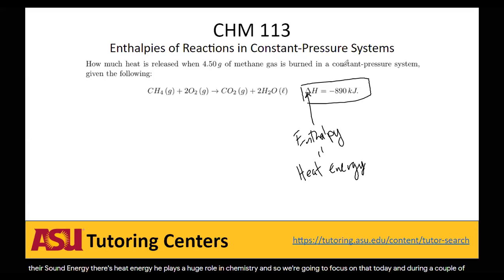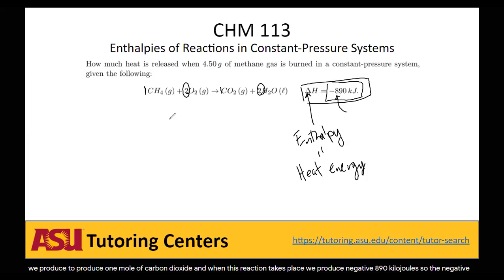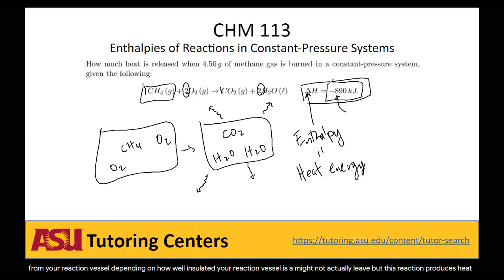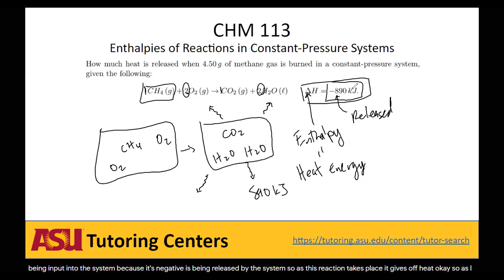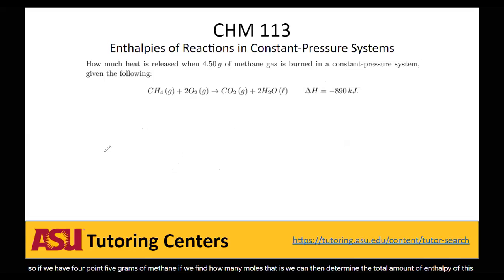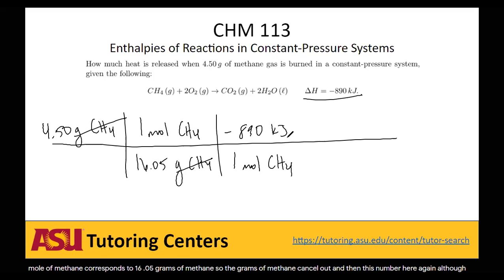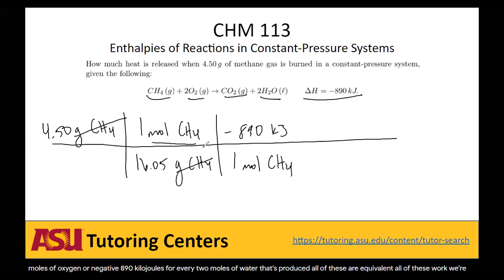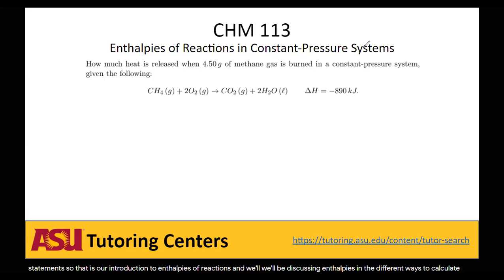Enthalpies of Reactions in Constant-Pressure Systems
This is a video covering the topic: Heat, Loss, Enthalpy, Thermo, Thermodynamics, Enthalpies, Pressure, Constant, Constant-Pressure, Closed System, System